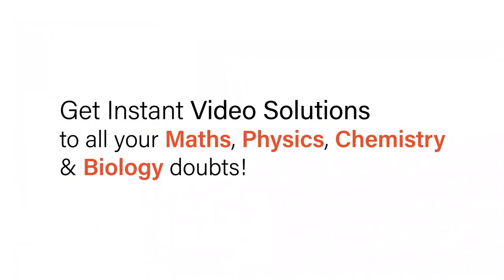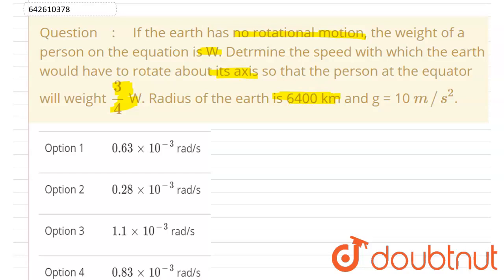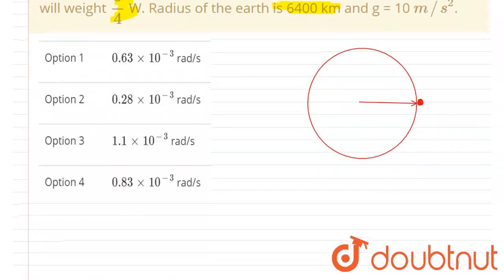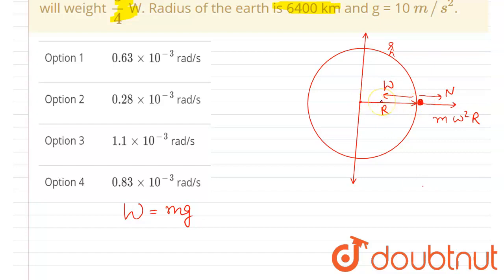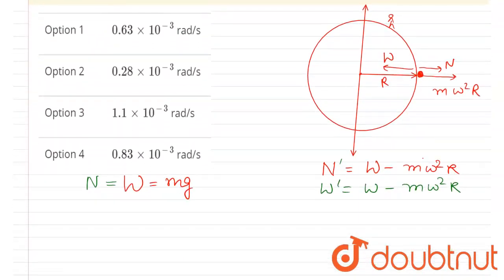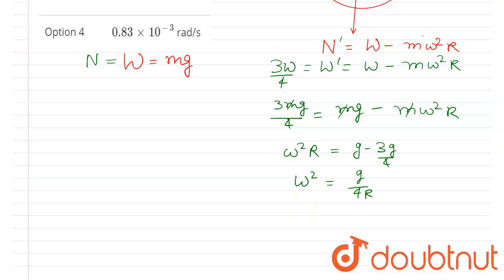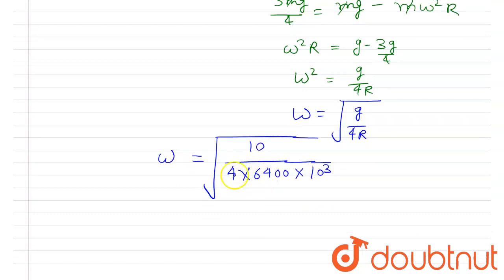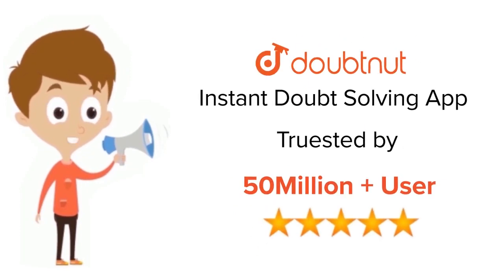If the earth has no rotational motion, the weight of a person on the equation is W. Detrmine th...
If the earth has no rotational motion, the weight of a person on the equation is W. Detrmine the speed with which the earth would have to rotate about its axis so that the person at the equator will weight (3)/(4)W. Radius of the earth is 6400 km and g = 10 m//s^(2).
Class: 12
Subject: PHYSICS
Chapter: JEE MAINS
Board:IIT JEE

👉 Have Any Query? Ask Us.